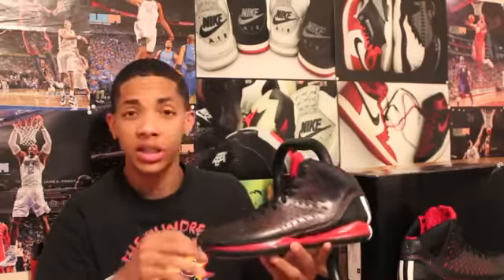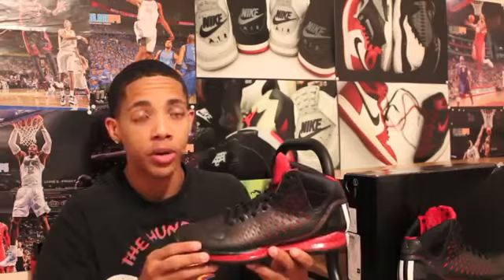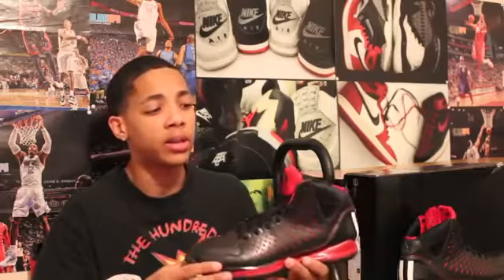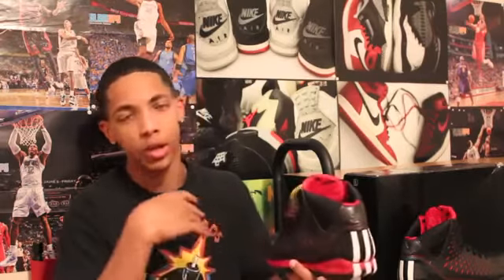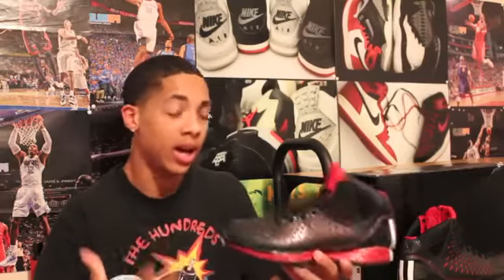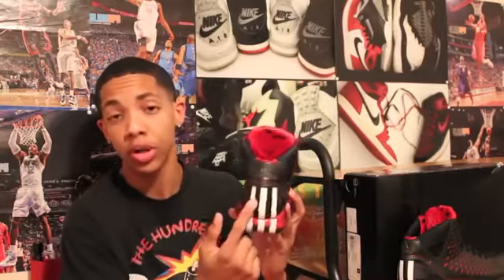Adidas D.Rose 3 Performance Test332